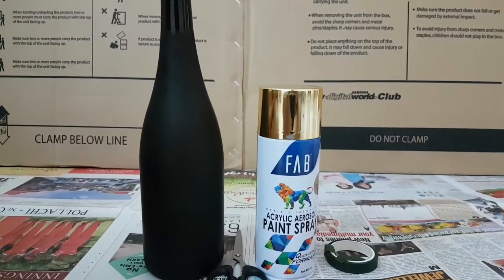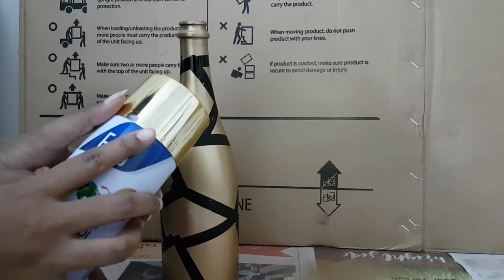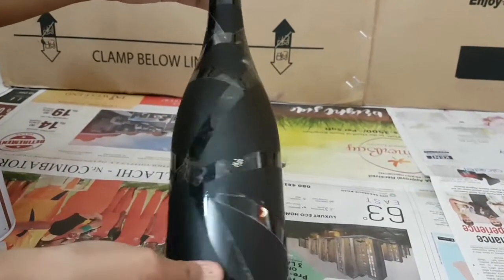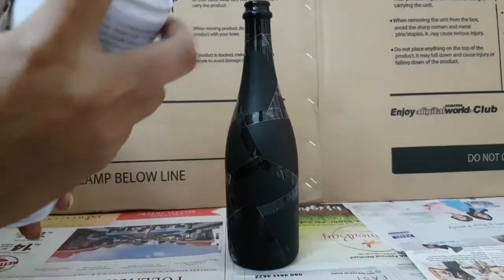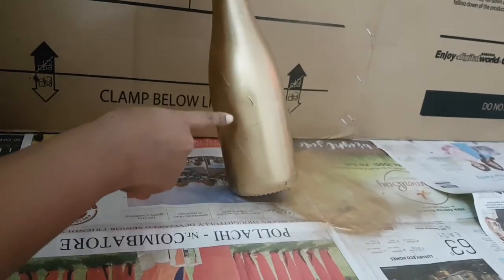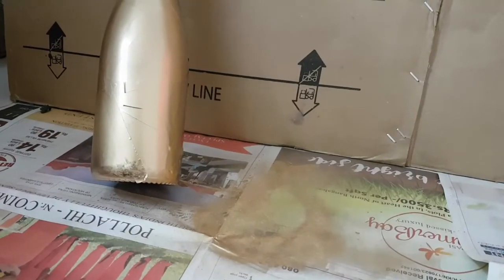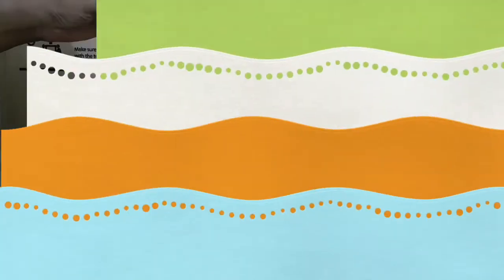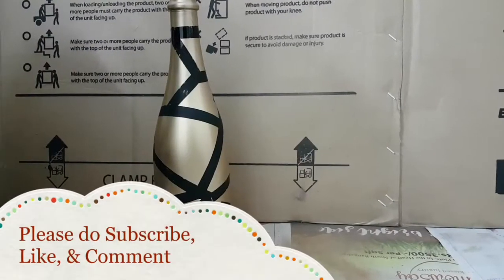Glass Bottle DIY Using Spray Paint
Recycle the glass bottle in an innovative way rather than throughing it in Dustin. This is quick and easy way. In upcoming videos I will show you more ways for the same.

Do like the video and comment about the same.